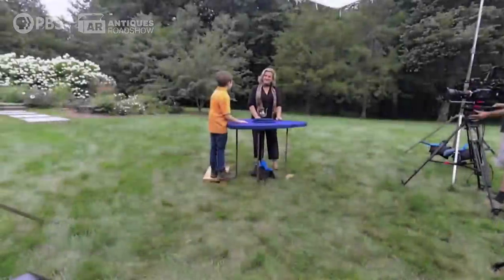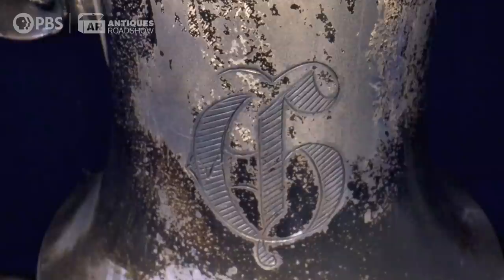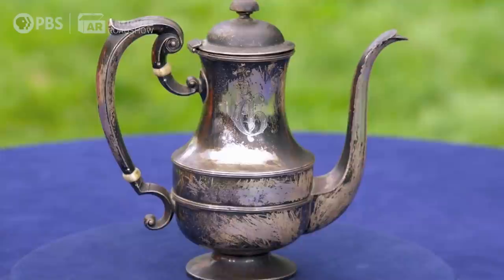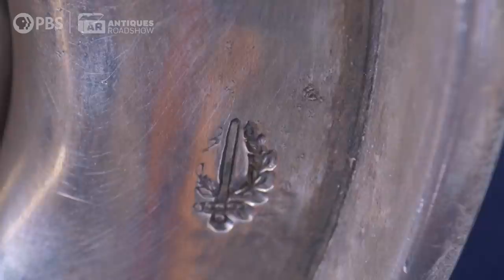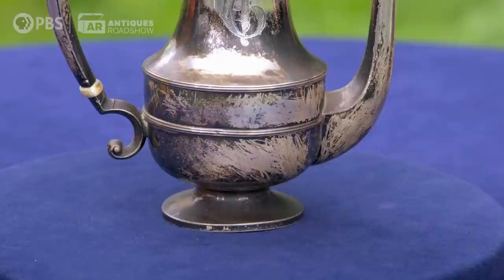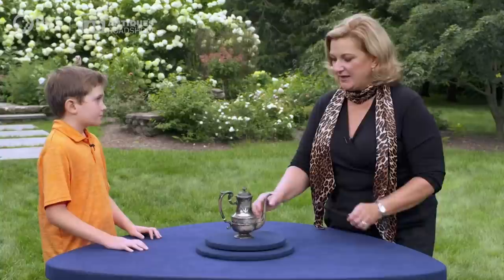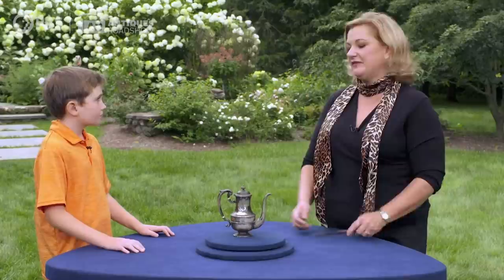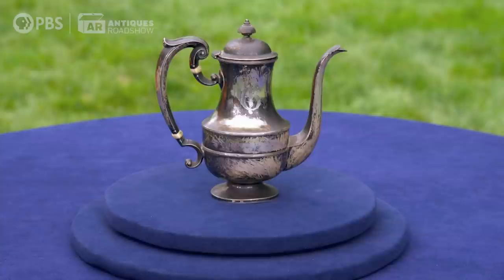Watson Silver Demitasse Pot, ca. 1915 | Wadsworth Mansion, Hour 2 | ANTIQUES ROADSHOW | PBS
Watch this clip of a young collector who found an antique sterling silver "genie bottle" in a pile of free stuff on the road. Did his wish come true?